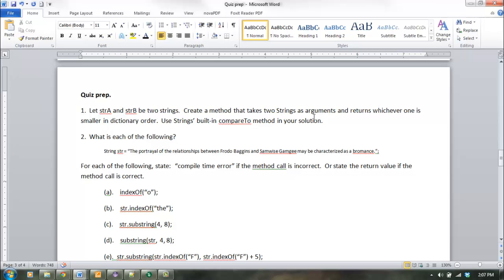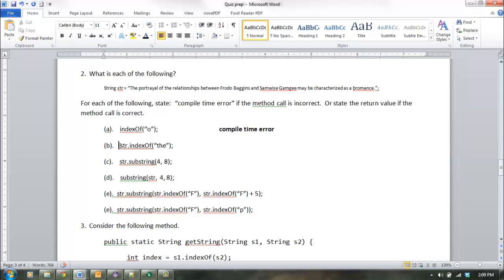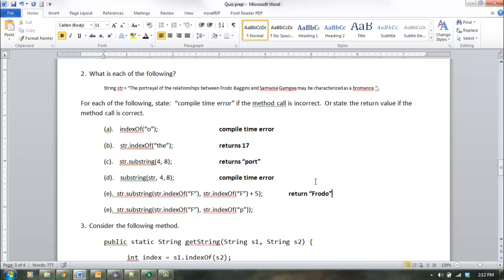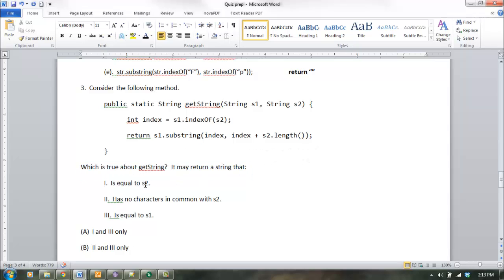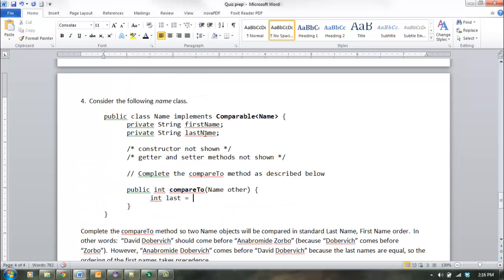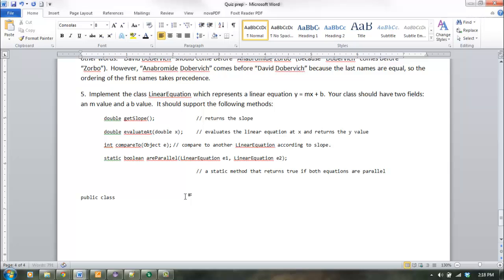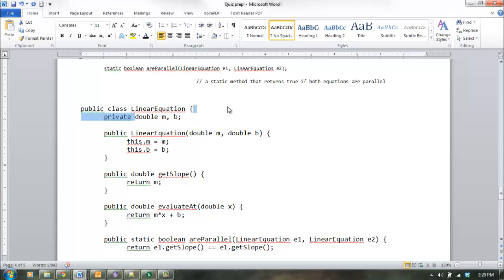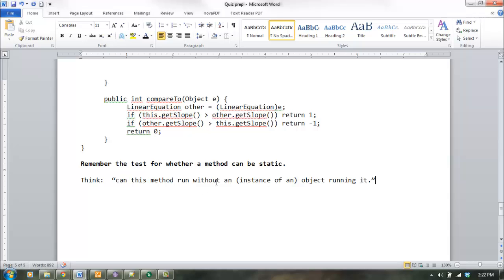APCS Quiz Prep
A short review of the quiz practice problems.